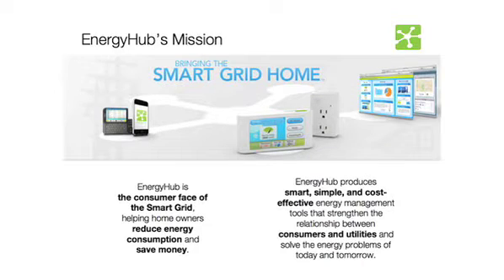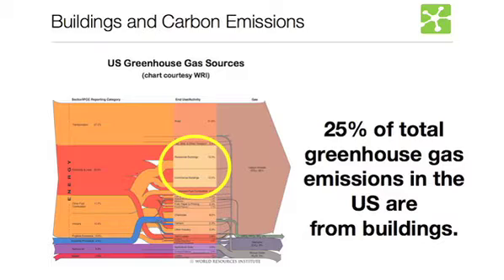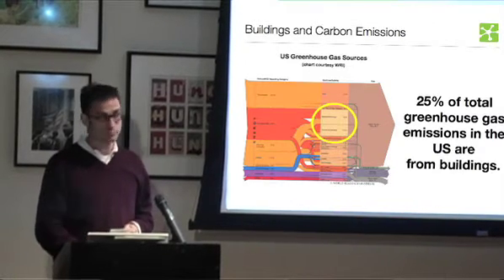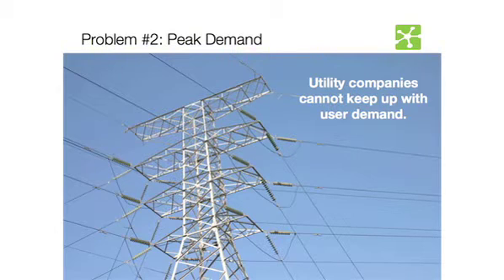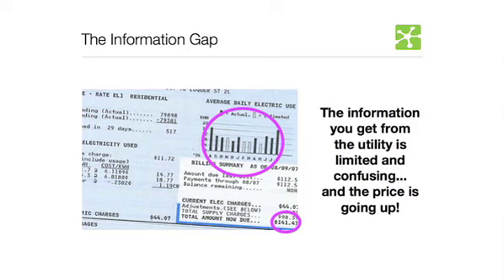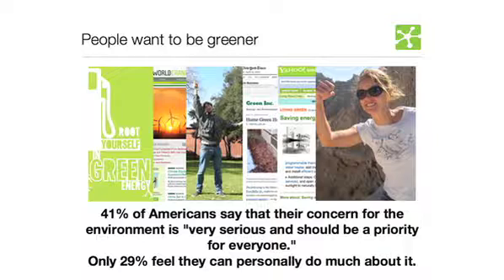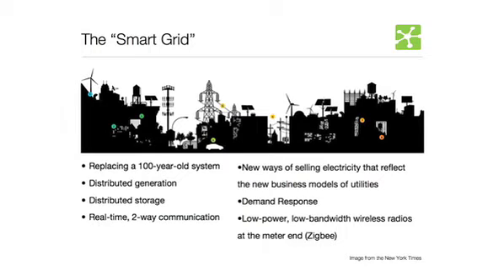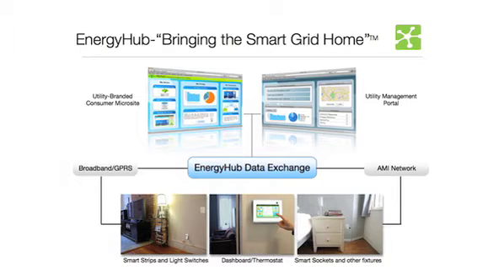Stephan von Muehlen -Design Director and co-founder - EnergyHub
EnergyHub is a Brooklyn-based startup building home energy monitoring and control systems to help people reduce the amount of electricity they use and provide a human interface to the 'Smart Grid'. Prior to founding EnergyHub, Stephan worked for Honeybee Robotics in the Technology Development group developing advanced R&D concepts for NASA and other government agencies. His interests in sustainable design range from energy efficiency and the effectiveness of informational feedback to the real environmental costs of products throughout their life-cycle to the creative use of recycled materials.